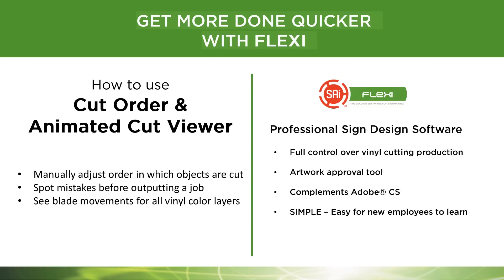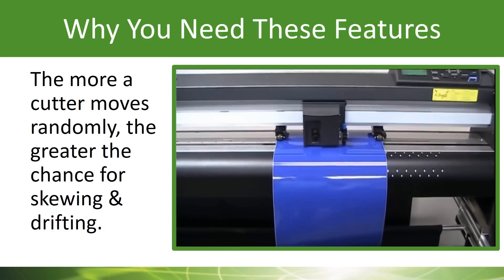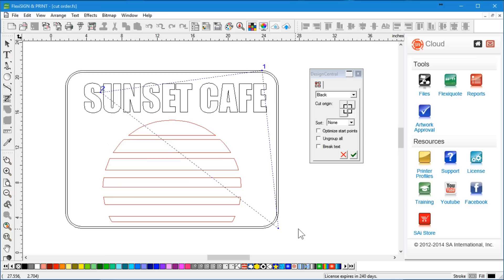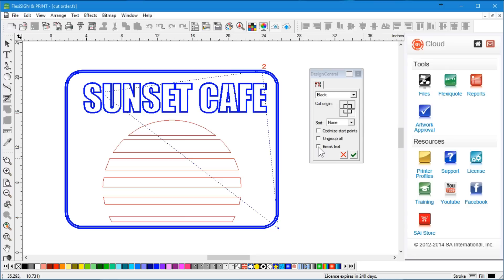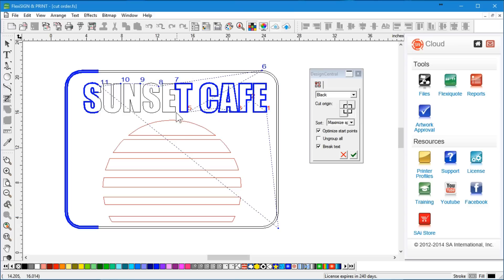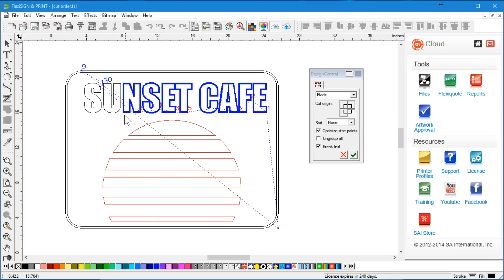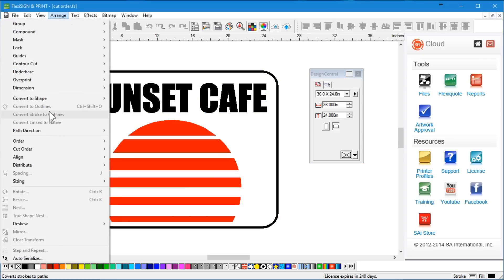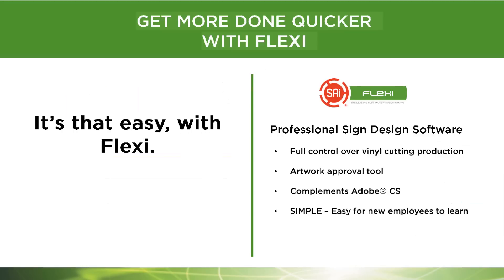How to Use the Animated Cut Viewer in Flexi 12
Learn how you can get more control over your vinyl cut jobs. Now you can manually change the order in which objects are cut and preview how the blade on the cutter will move.

These features are available in FlexiSIGN & PRINT, FlexiSIGN, and the subscription product Flexi. Flexi is the most popular wide-format printer RIP and sign making software worldwide.